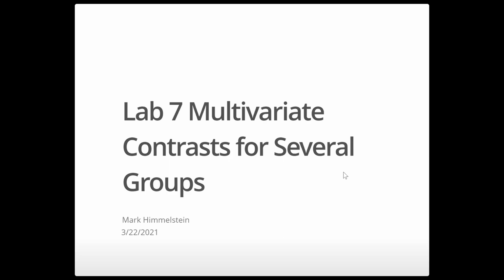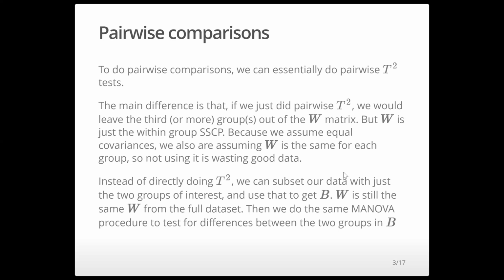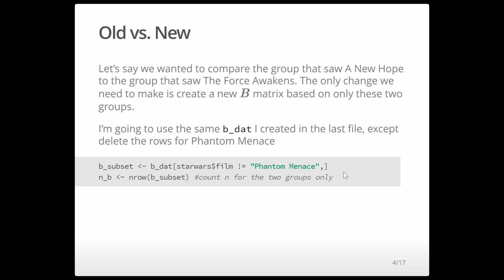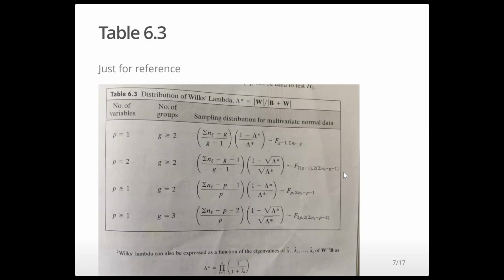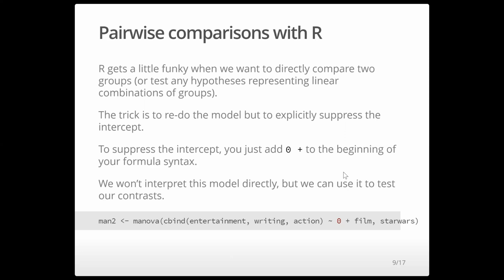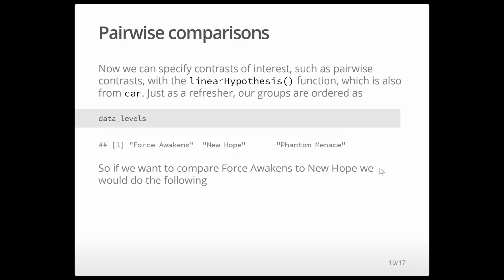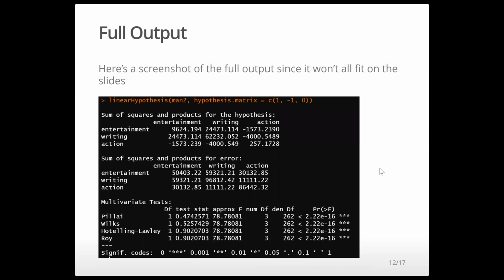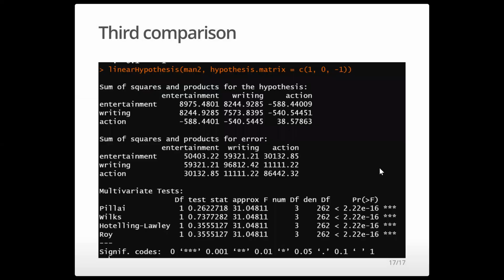Lab 7 Multivariate Contrasts for Several Groups